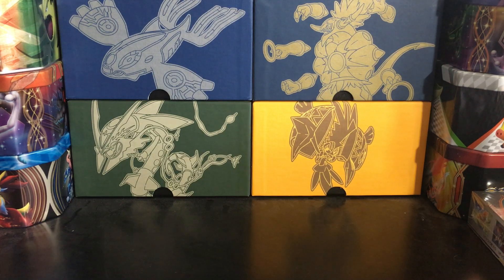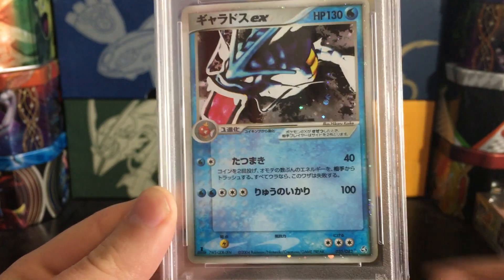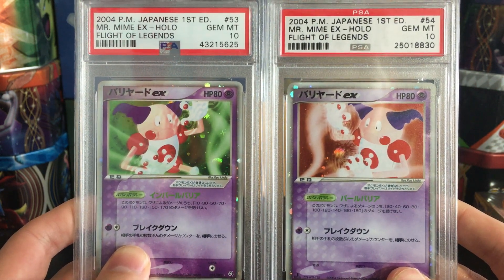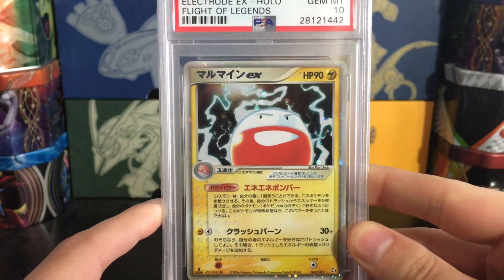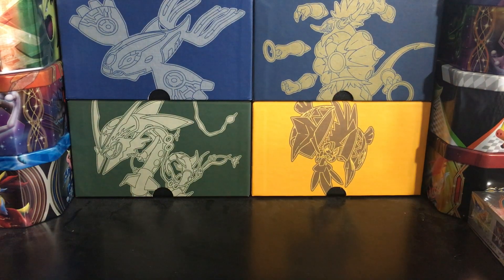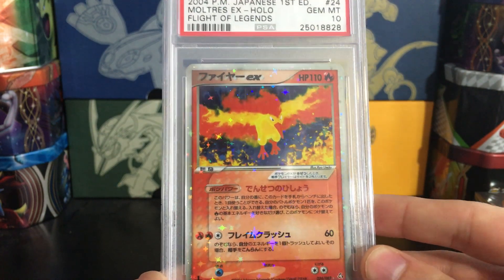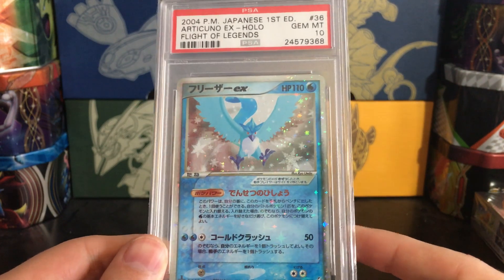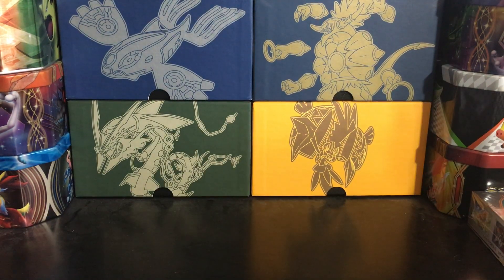PSA 10 Japanese ex Set: PCG1 Flight of Legends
Today we are continuing with my PSA 10 Japanese ex set and taking a look at Flight of Legends, which in English is the fabled EX Fire Red Leaf Green! This set has some absolutely beautiful cards and features the generation 1 Pokemon fantastically.

All music used is made by GlitchxCity, PokeRemixStudio, and Kamex.